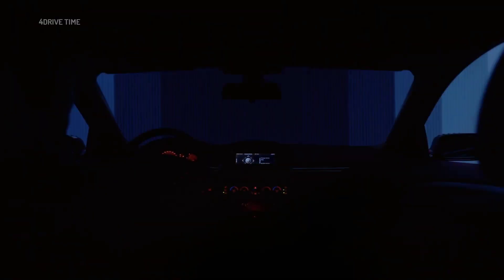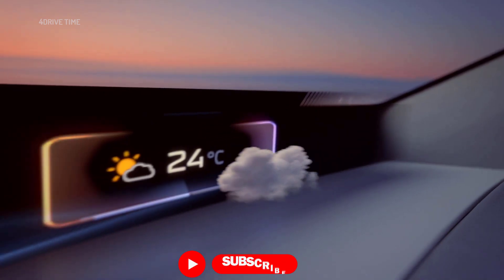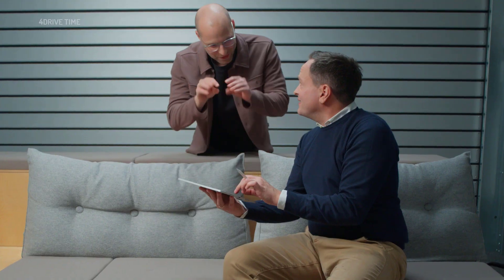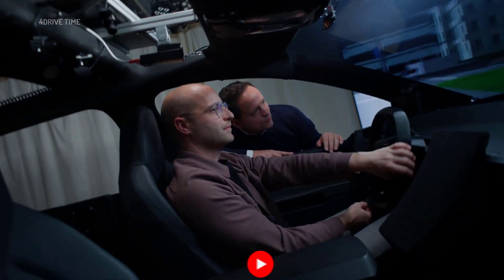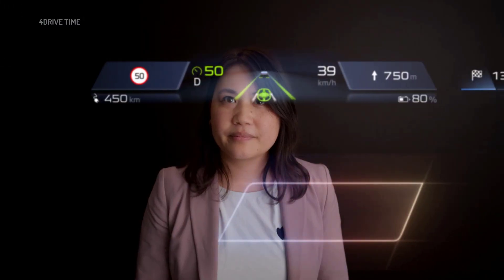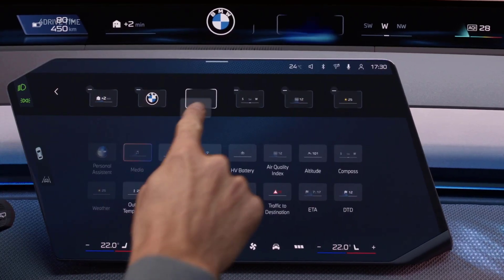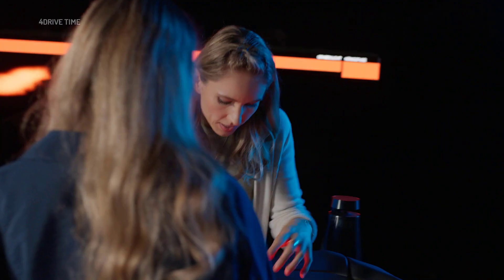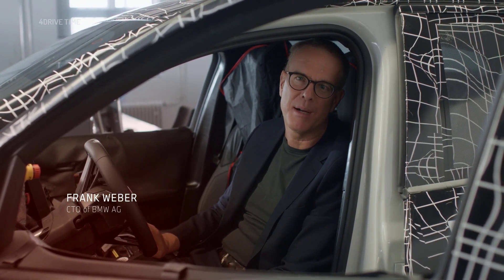BMW’s next-gen Panoramic iDrive and Operating System X for the Neue Klasse!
Discover the groundbreaking BMW Panoramic iDrive and Operating System X, designed to redefine in-car technology for the Neue Klasse series. Unveiled at CES 2025, this innovative system combines cutting-edge design with unmatched functionality, offering a seamless driving experience. The panoramic display, advanced interface, and intelligent features set a new benchmark for the automotive industry. Watch as BMW showcases its vision for the future of driving, blending luxury and technology like never before.

Chapters:
0:00 Introduction
1:04 Developing
4:45 Presentation